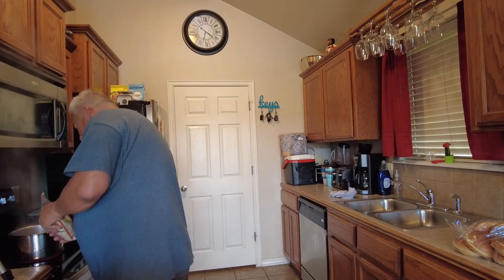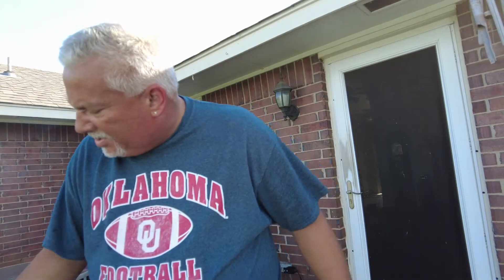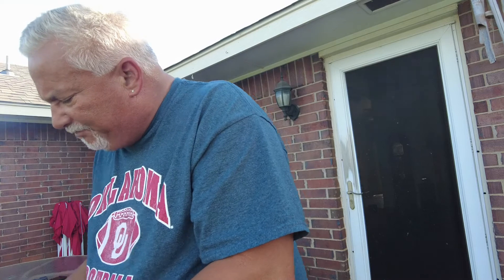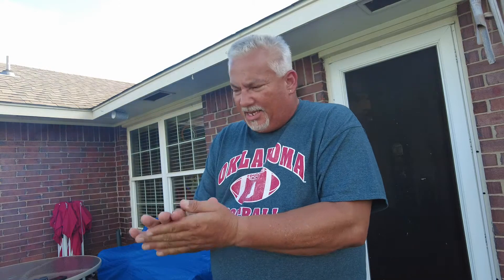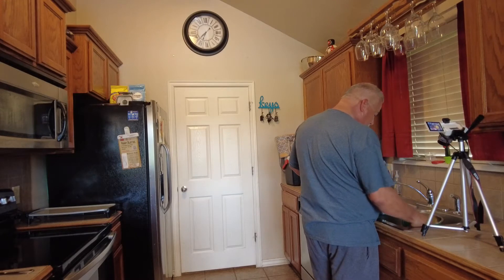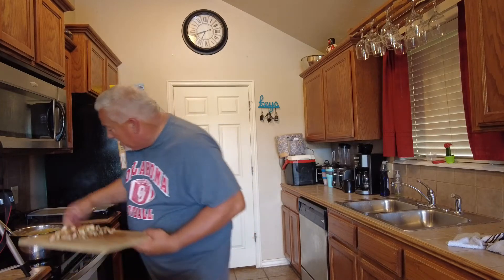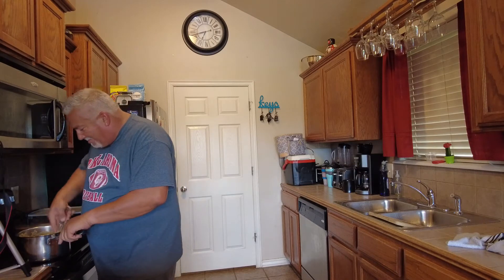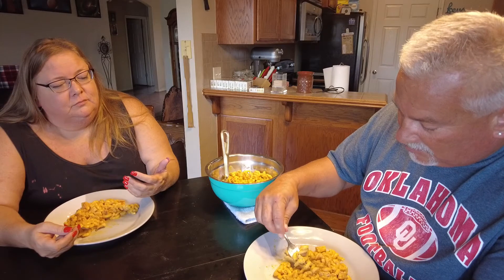HOW TO MAKE KICKED UP SPICY MAC & CHEESE...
Who doesn't love a good Mac and cheese. Remember when we would cut up hot dogs and thought it was great. Well we have moved on...What you will need is macaroni noodles, a spicy secret cheese sauce (watch to see), and some cooked chicken (grilled or however you would prefer) and mix it up!